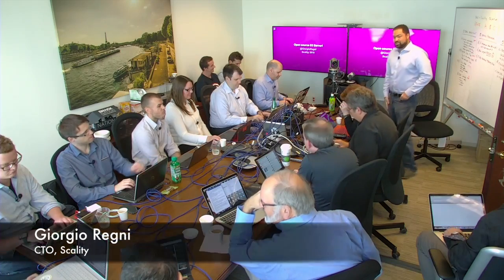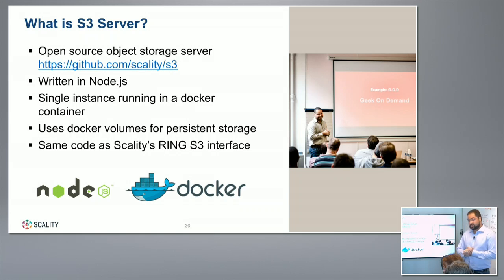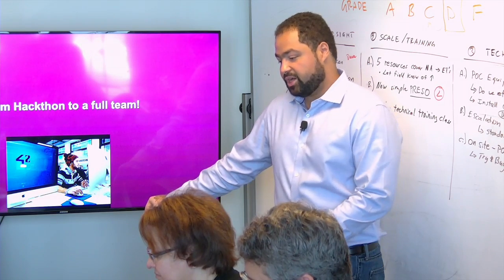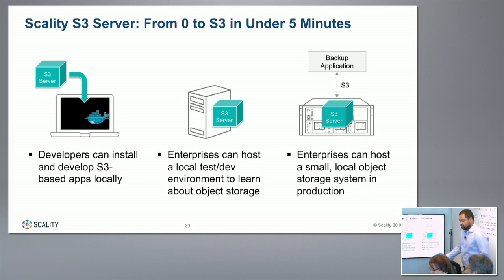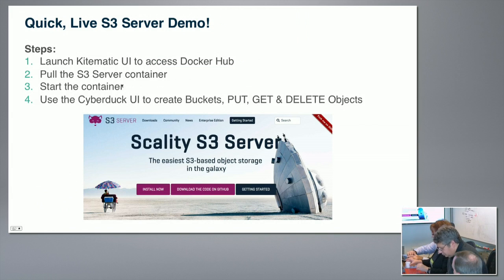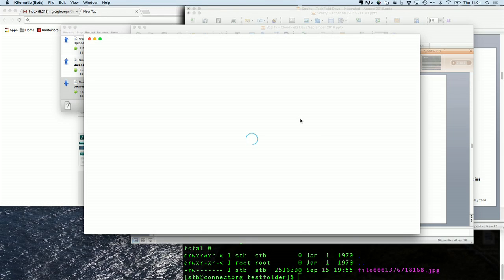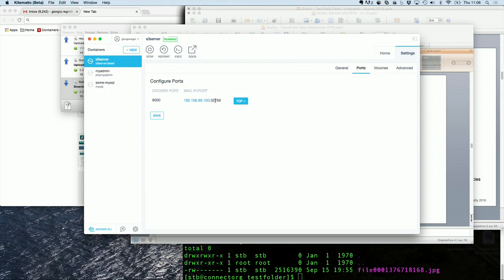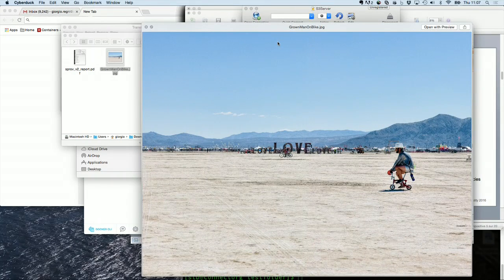Scality Open Source S3 Server Introduction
Giorgio Regni, CTO, introduces the Scality Open Source S3 Server and demonstrates how it can be used by storage professionals to create Amazon S3 storage servers in a local enterprise environment.

Recorded at Cloud Field Day 1 on September 15, 2016.